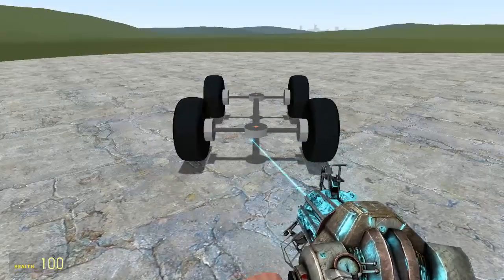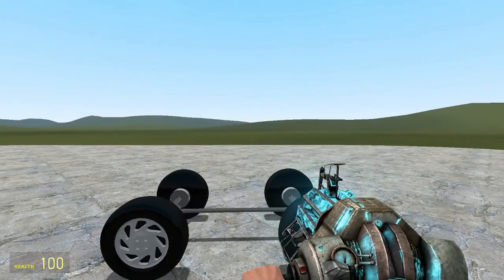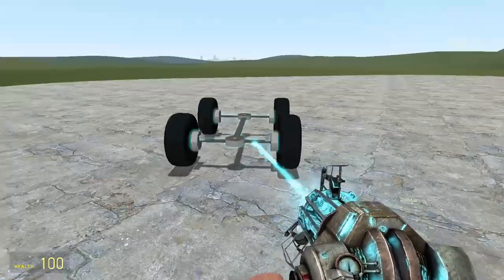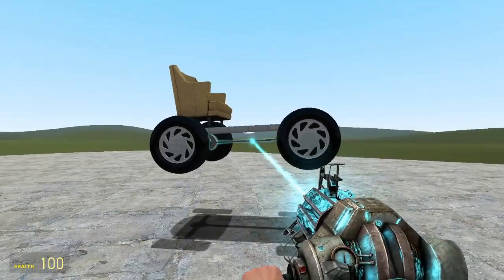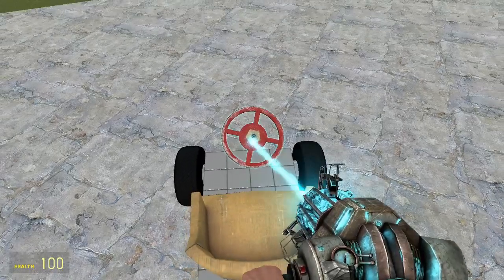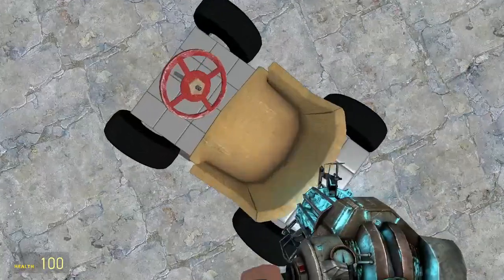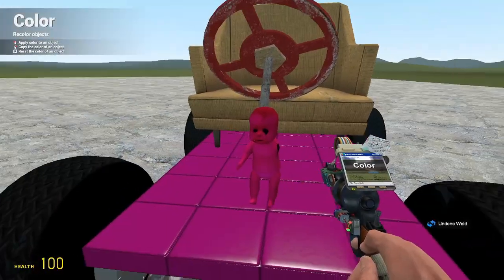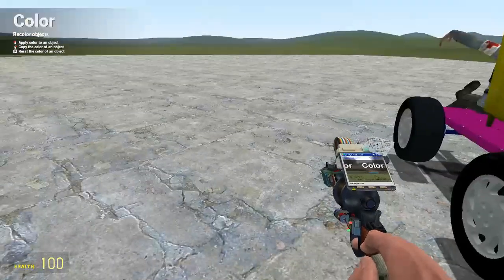Garry's Mod Car Build! (Much Terrible, Many Slow)